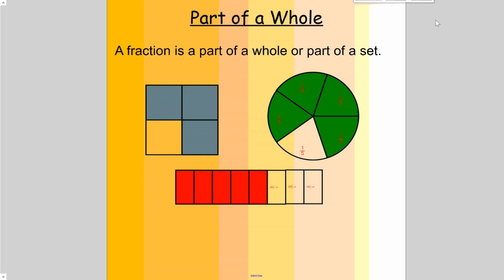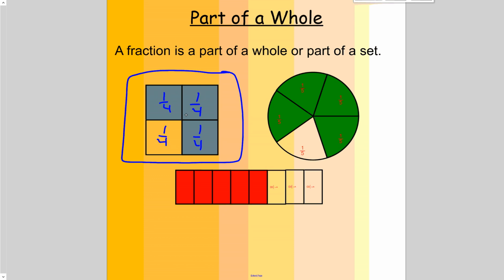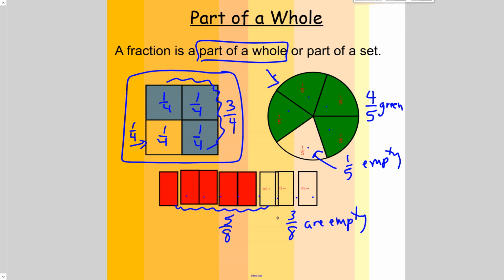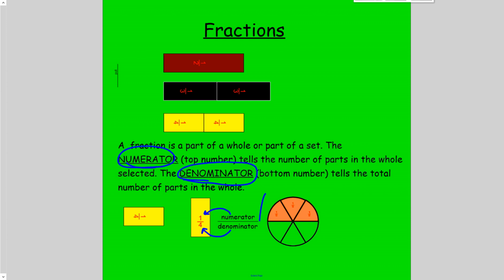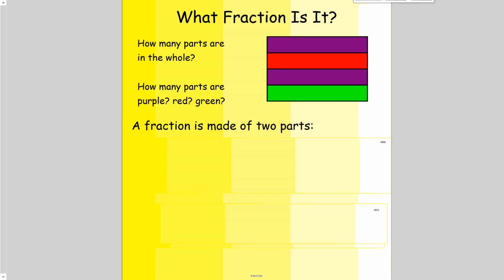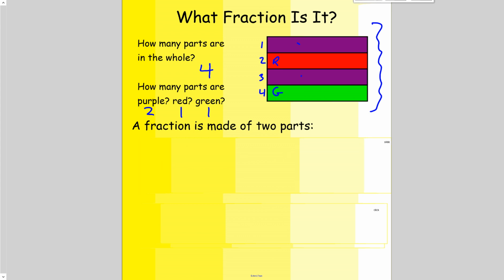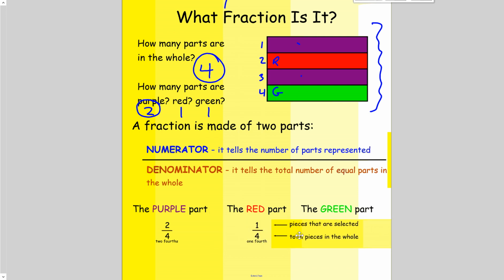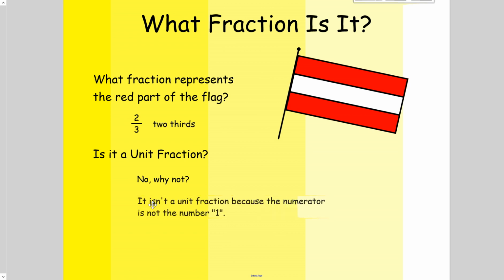Fractions - Part of a Whole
This video demonstrates how to identify fractions that are splitting up a whole into equal parts.